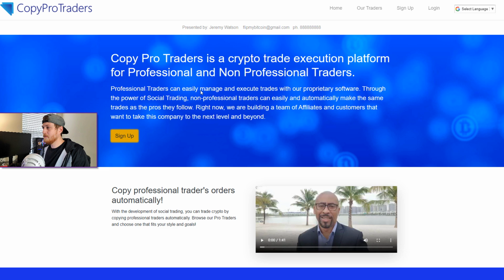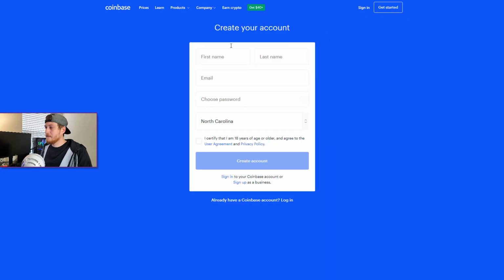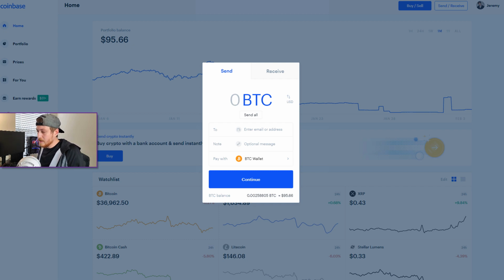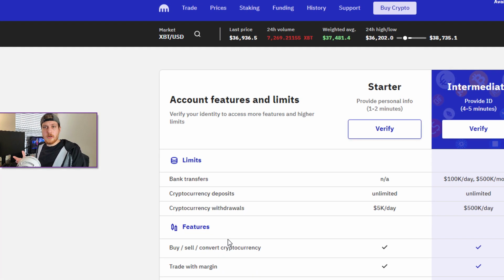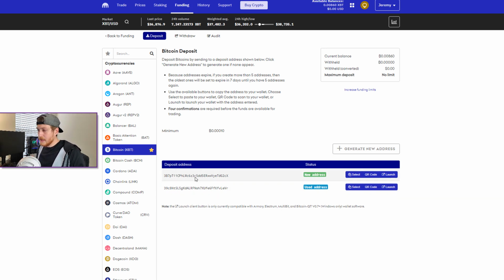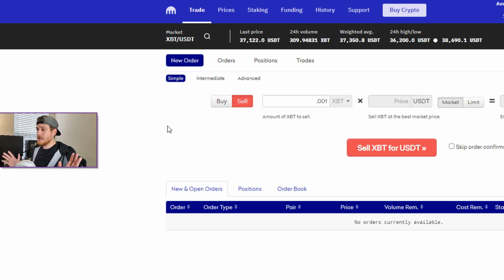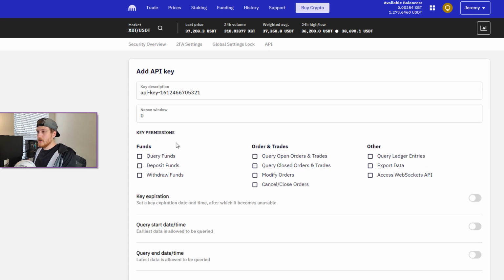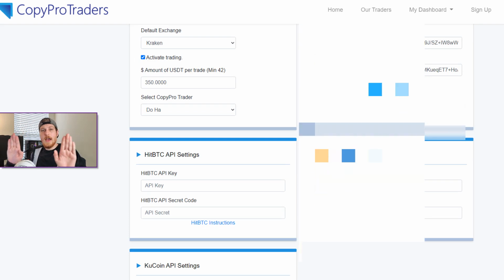How to Setup Copy Pro Trader (UPDATED API SETTINGS IN DESCRIPTION)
Step by Step how to setup Copy Pro Trader
*CPT ADDED UPDATED API SETTINGS SCROLL DOWN FOR NEW API SETTINGS*
Step 1: Setup Your Copy Pro Trader Account (8:30)

(You must be invited by a member in order to create an account)

Step 2: Create a Kraken Account: (11:30)
Kraken is your trading account you will use to trade crypto, once its setup then you only need to connect it to copy pro trader

Step 3: Fund Your Account (14:15)
You must have a fully funded Kraken account to get going

Realistically $500 would probably be the minimum to participate

You must send your crypto to your Kraken account then exchange it for USDT

Once you do that, you must create a API that will connect to Copy Pro Trader

CPT ADDED UPDATED API SETTINGS BELOW ARE THE NEW API SETTINGS
API Settings: 23:40
✅Noonce window - 5000
✅-Query Funds
✅-Query Open Orders & Trades
✅-Query Close Orders & Trades
✅-Modify Orders
✅-Cancel/Close Orders
✅-Query Ledger Entries ✅
✅- Access Websocket Api